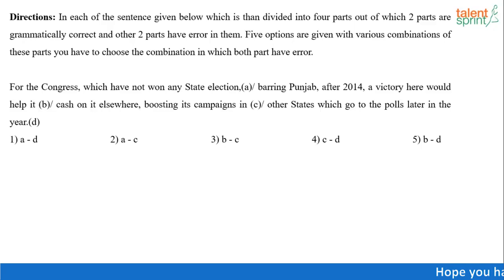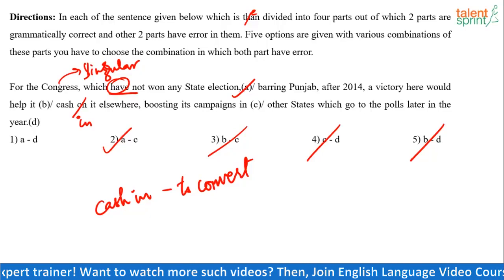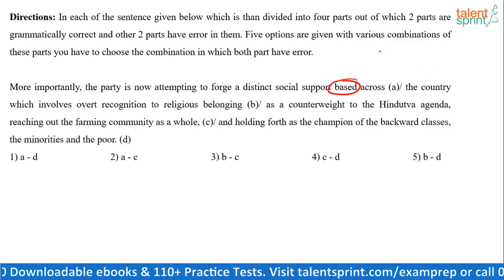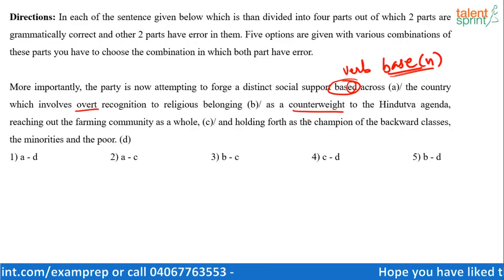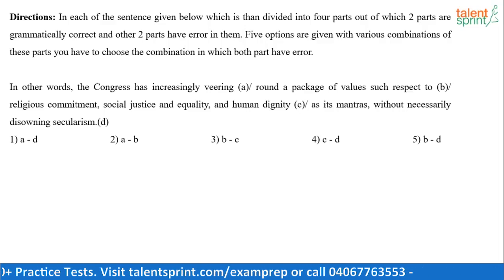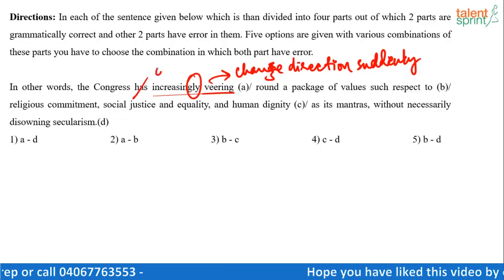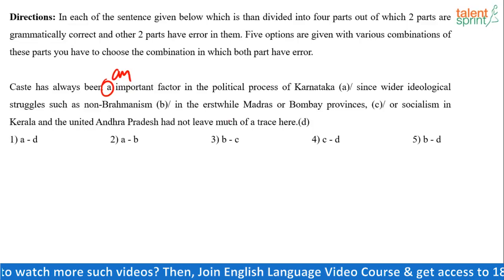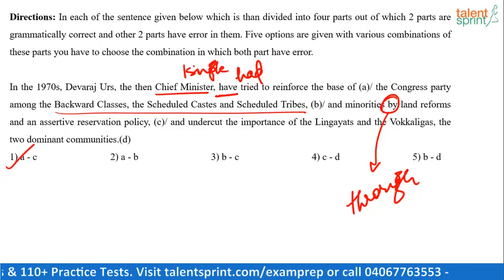Finding Pair of Errors in Sentences | English Language | Bank & SSC Exam Preparation | TalentSprint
The video takes examples of finding errors in pairs of sentences, aiming to test the linguistic abilities of the candidates.Such questions form an important part of the competitive exams.

Watch to know more about latest exam patterns and what type of question comes in the competitve exam.